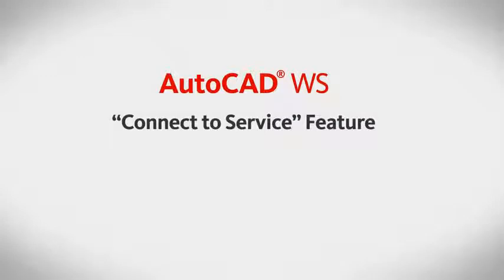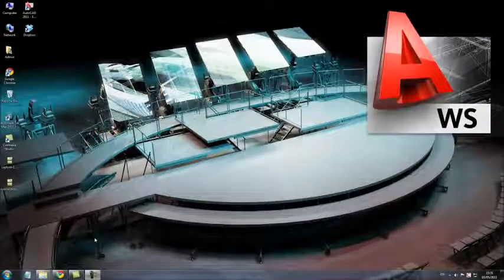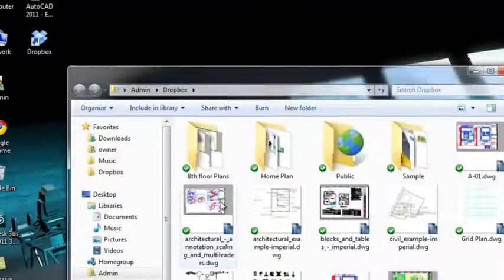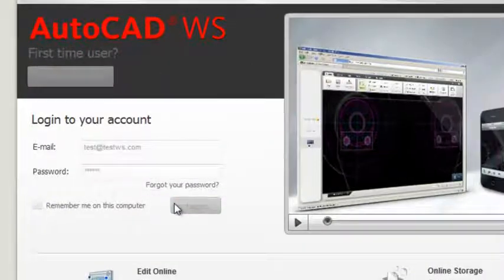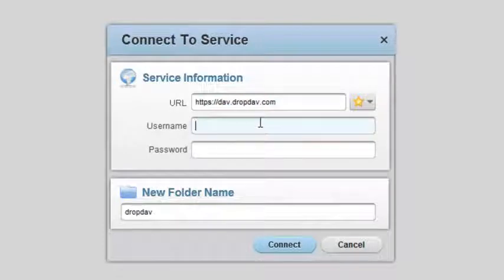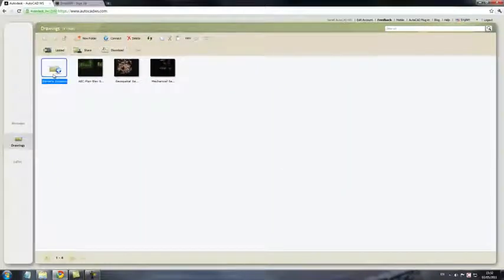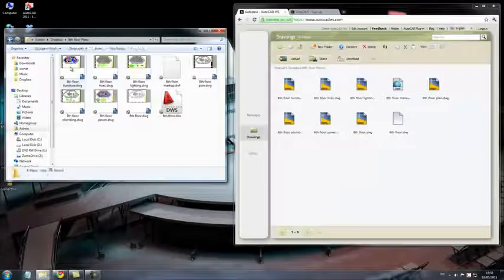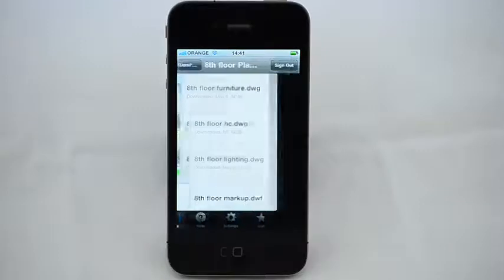Como conectar o AutoCAD WS com Dropbox | MAPData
O novo AutoCAD WS permite que você conecte o AutoCAD com uma grande variedade de soluções de armazenamento externo, incluindo Box.net, Buzzsaw, Dropbox, MobileMe, ou Egnyte SharePoint. Esta video demonstra como conectar, utilizando o Dropbox como exemplo.